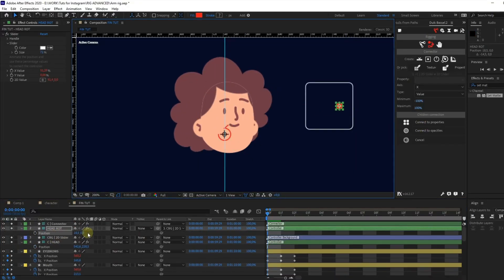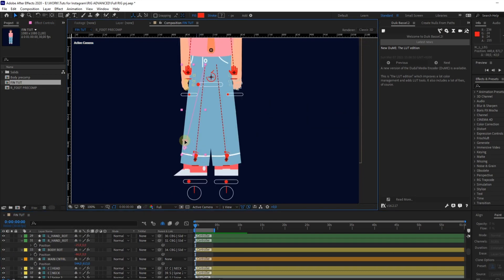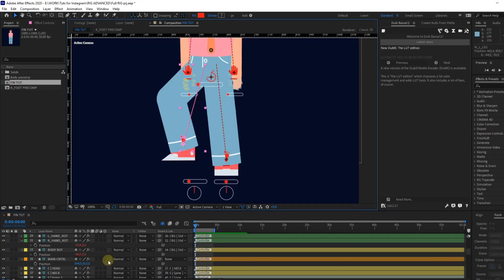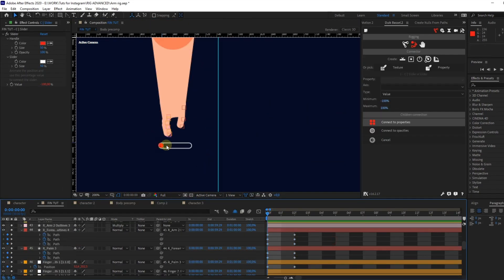How to set advanced character rig with DUIK in After effects. CLASS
🔥MY CLASS IS AVAILABLE!🔥

Finally, I even don't know who was waiting for this announcement more - me or you? But my class about Advanced Character Rig using Duik in After Effects is available!

What did I prepare for this class?
- How to set Head Rig (rotation, eye blink, eye position)
- How to set Body Rig (body rotation, spine bend)
- How to set Hand Rig (palm rotation, IK controllers, shoulders rotation)
- How to set Leg Rig ( knee bend, foot rotation, toe bend, IK controllers, pelvis rotation)
Check out y promo and you will see the result.

If you watch my stories you know that I decided to post the class on Udemy so you don't need to pay for the subscription, but can buy exactly this class.
So the class will cost only 15$ (vs 24.99$).

All feedbacks are welcome!